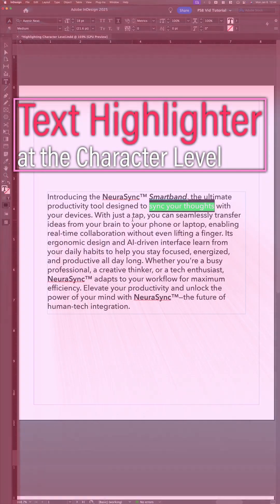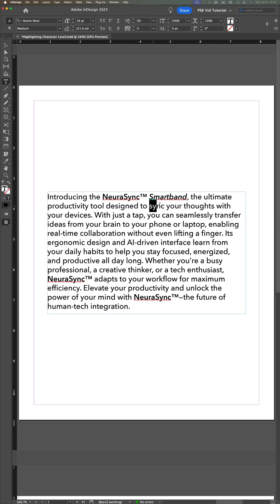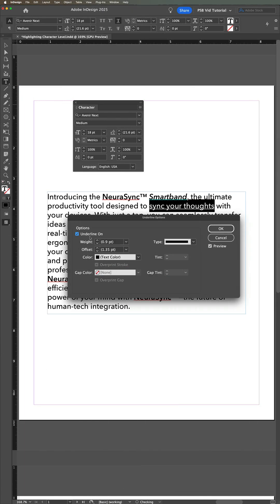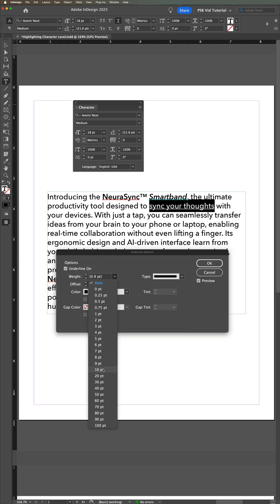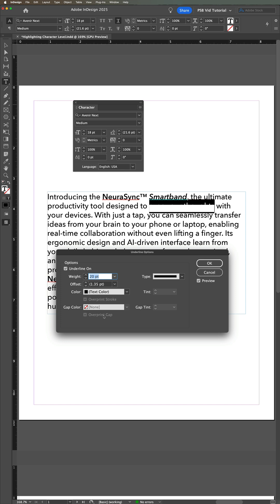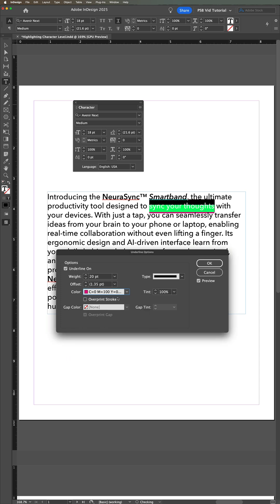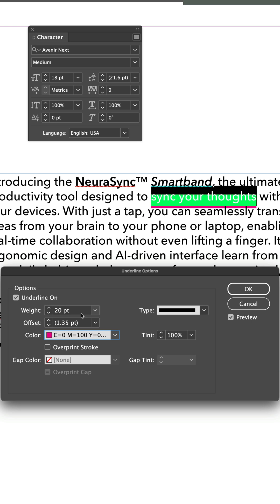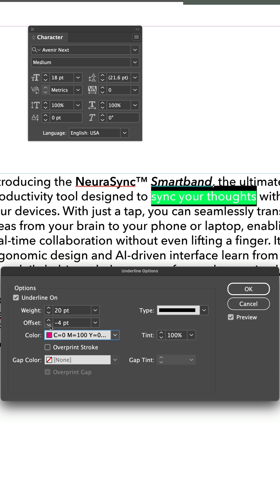InDesign: Highlight Text at the Character Level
To highlight text in Adobe InDesign, you can use the Underline Options feature to create a custom underline that mimics a highlighter effect. Here’s how: